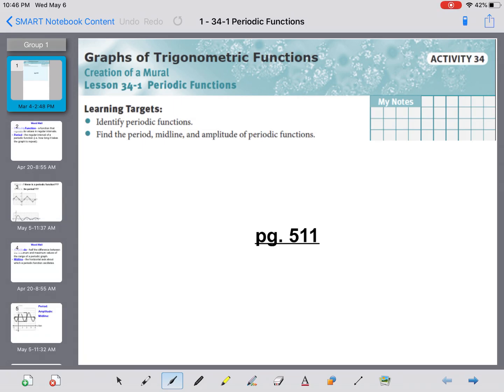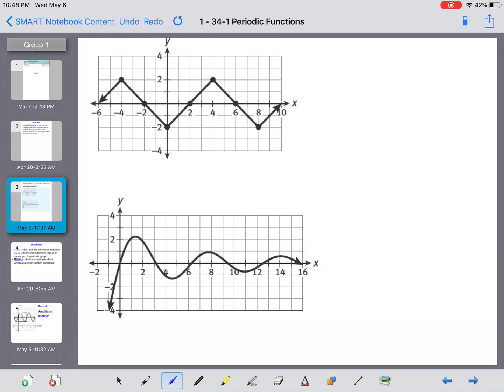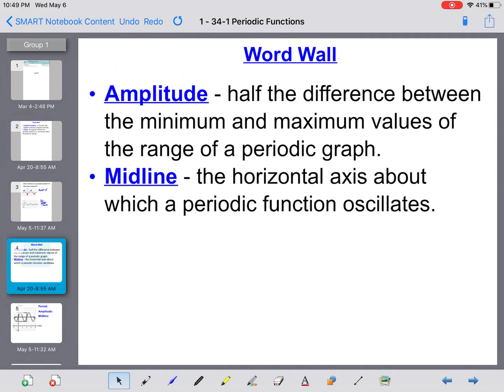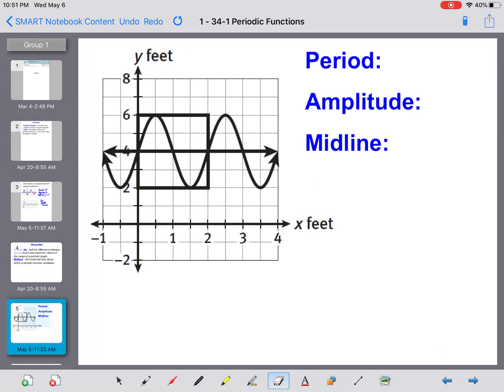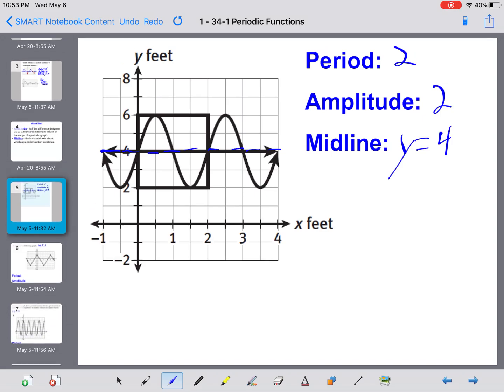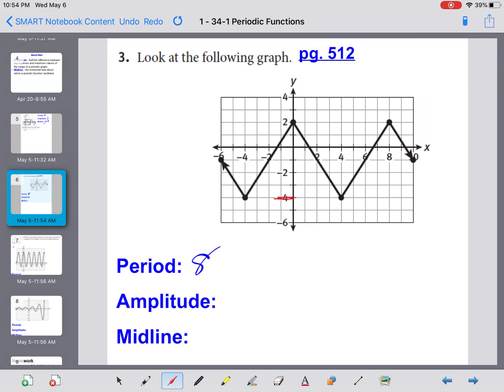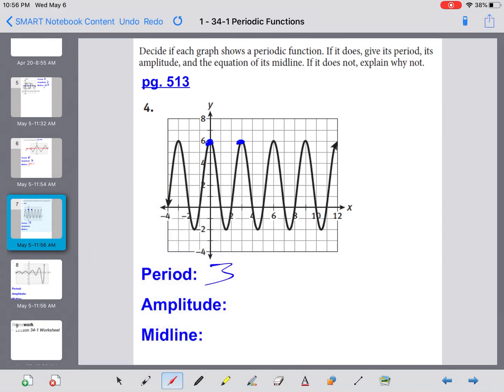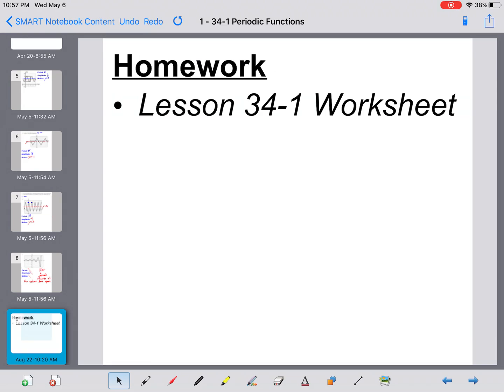Solverson - Algebra 2/Trig - Lesson 34-1 Video Notes